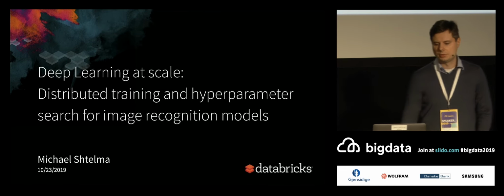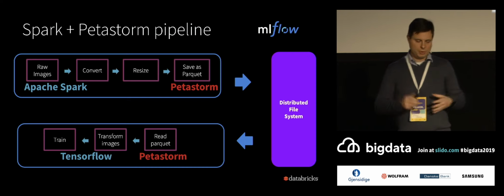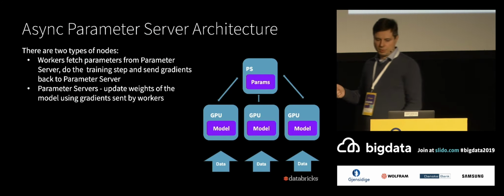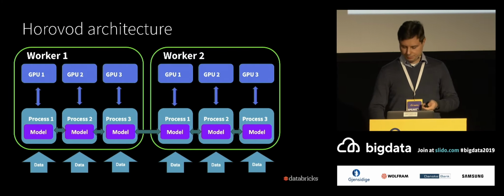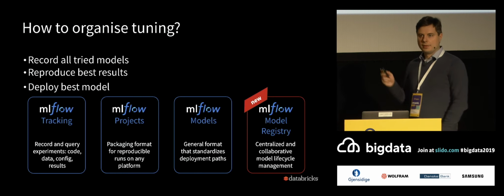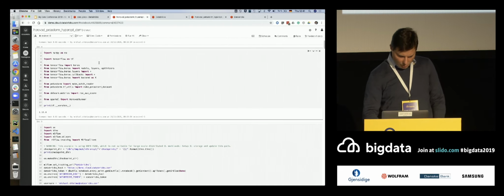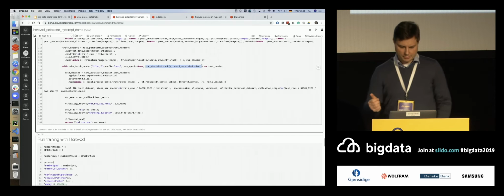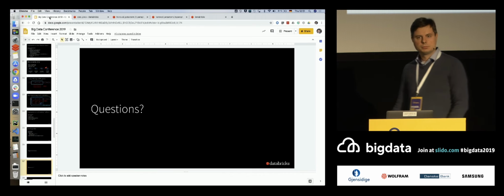Deep Learning at Scale by Michael Shtelma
Join our next Big Data Europe conference on 22-25 November in 2022 where you will be able to learn from global experts giving technical talks and hand-on workshops in the fields of Big Data, High Load, Data Science, Machine Learning and AI. This time, the conference will be held in a hybrid setting allowing you to attend workshops and listen to expert talks on-site or online. Deep Learning at Scale: Distributed Training and Hyperparameter Search for Image Recognition Problems by Michael Shtelma